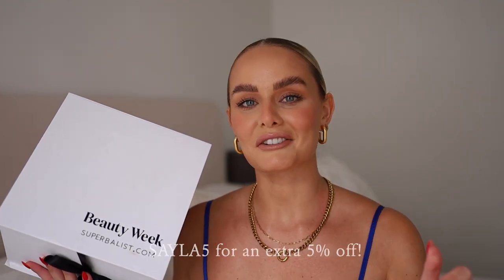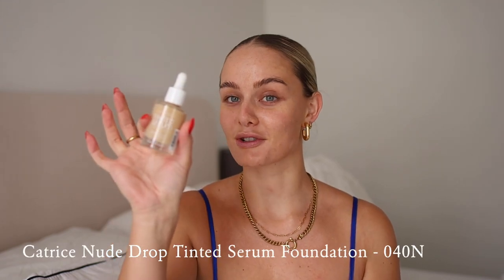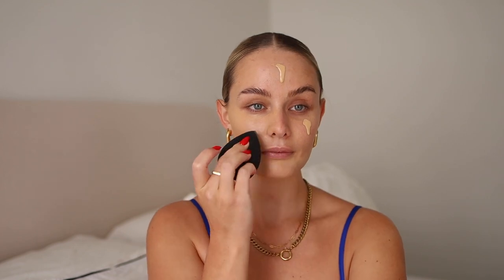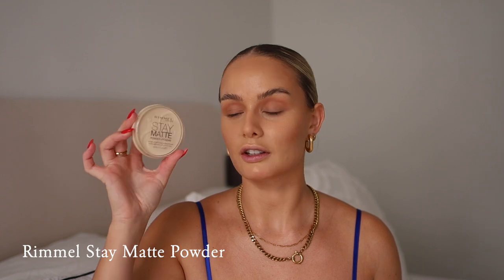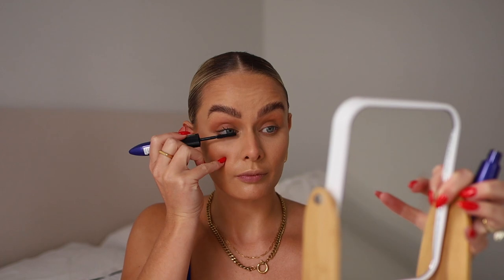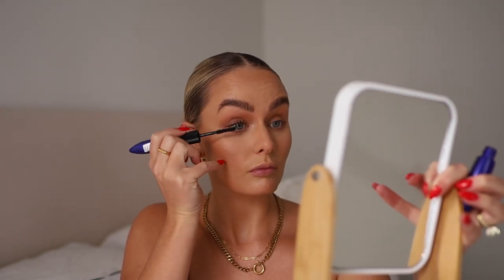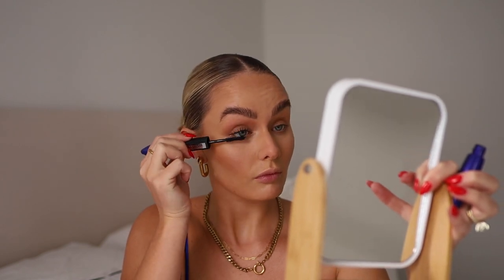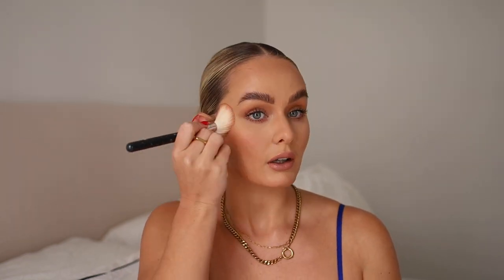GRWM Everyday Glam + Superbalist Beauty Week Discount 💄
Hey Gorgeous!